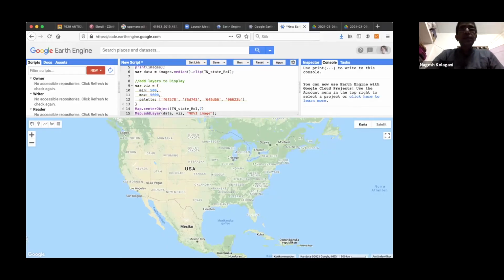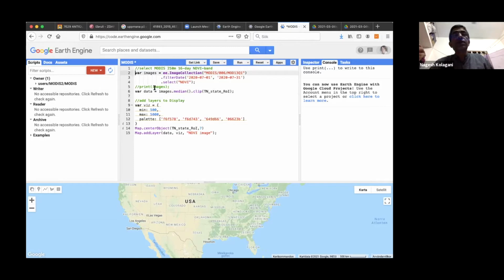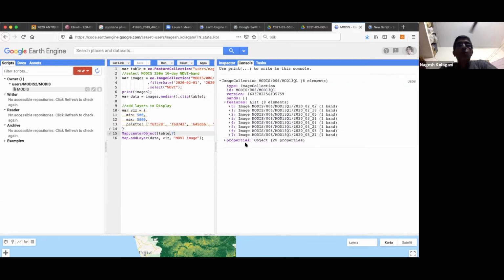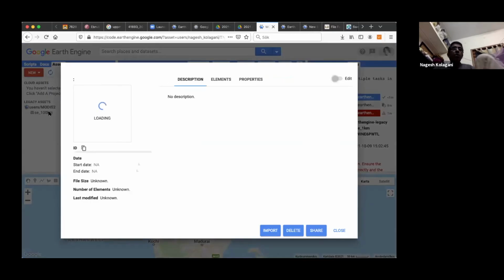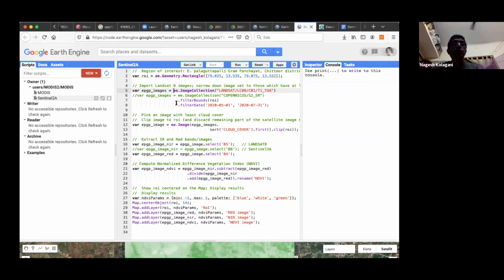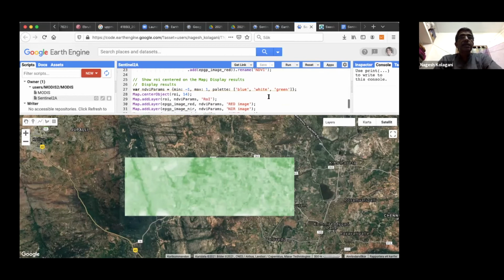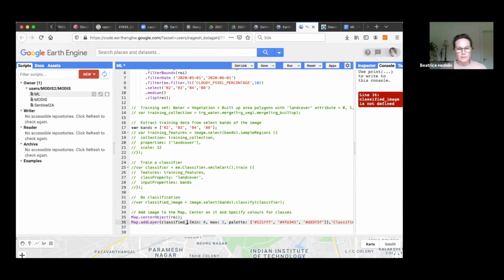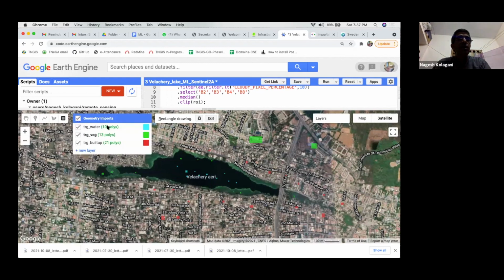PM CoP Webinar: Hands-on workshop on Google Earth Engine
Participatory Modeling Community of Practice (PM CoP) with the support of the Dutch Institute for water and subsurface research (Deltares) presents a series of online webinars and hands- on workshops on the use of Participatory Modeling for Environmental and Natural Resources Management.

Topic: Natural Resources Accounting using Participatory Mapping
Speaker: Dr. Nagesh Kolagani, Centurion University, India

Hands-on workshop: 9-Oct-2021 (Saturday)